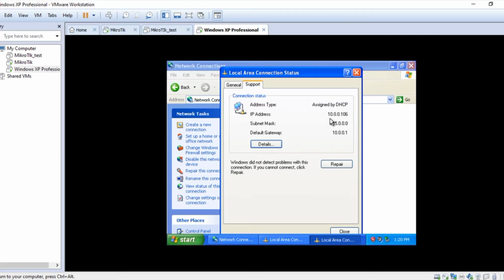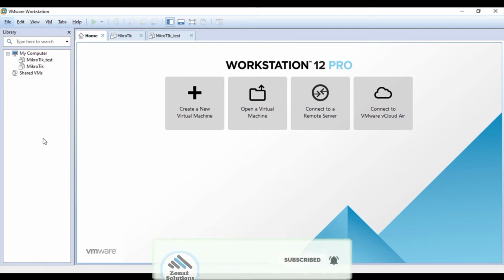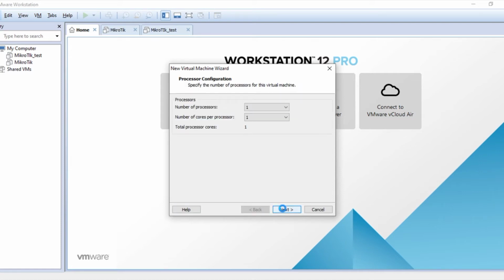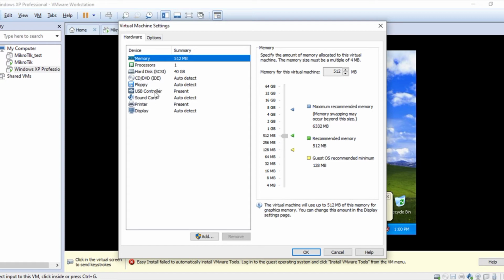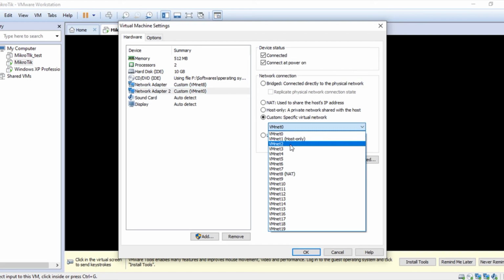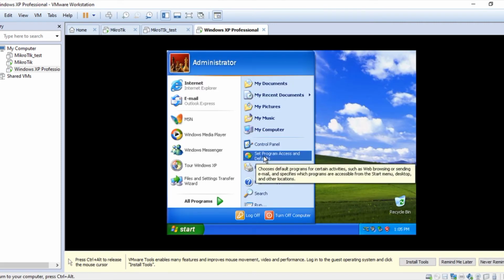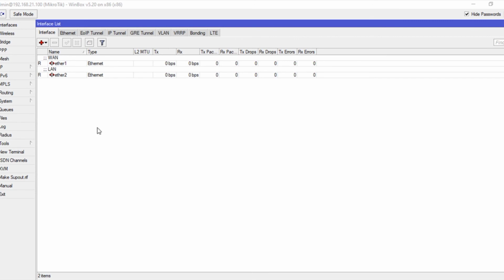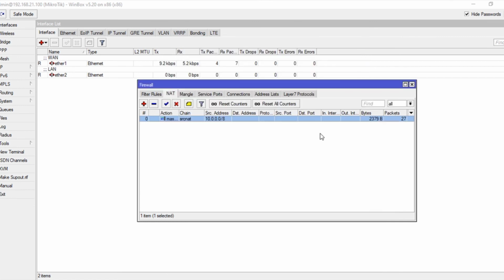DHCP SERVER configuration on MikorTik | Windows XP Test Lab with VMware workstation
In this video you will learn to configure DHCP server in MikroTik Routerboard or MikroTik x86. We configured a lab in the virtual envoirment and we use VMware workstation for that purpose. We installed Windows Xp  as test computer and MikroTik to create DHCP server.